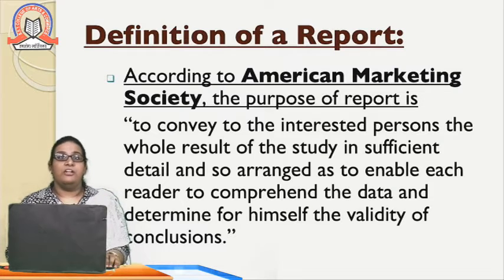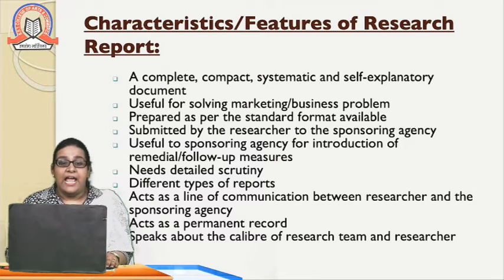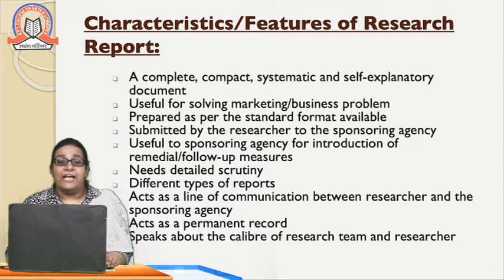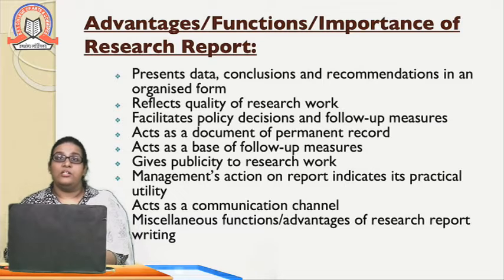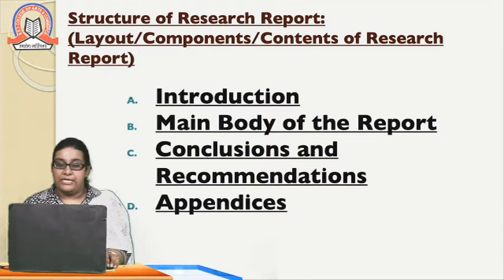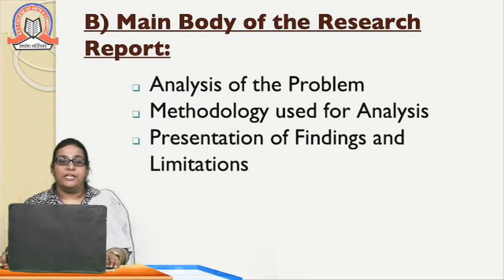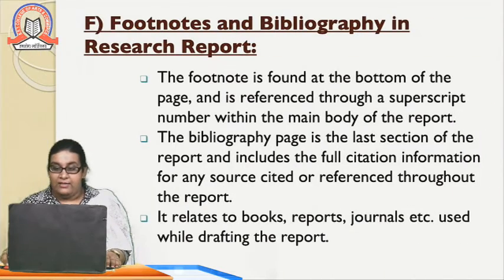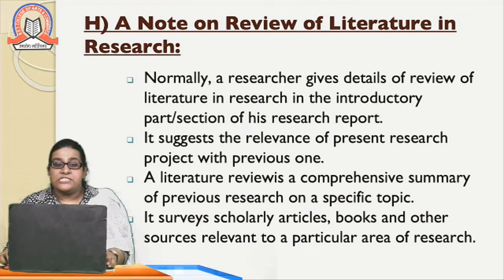Research Report | Research Methodology | TYBCBI - Sem 5 | SST College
Topic :  Research Report

Subject :  Research Methodology

Class :  TYBCBI

Sem :  Sem 5

Stream :  BCBI

Teacher :  Manju Jhuriani